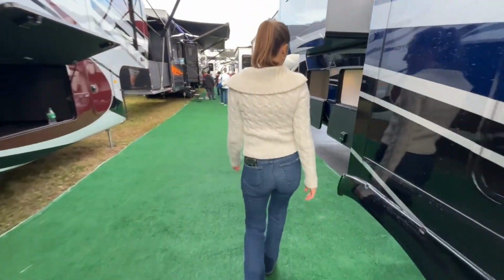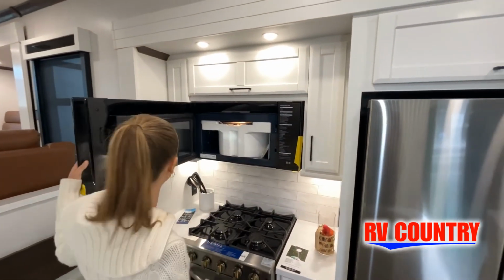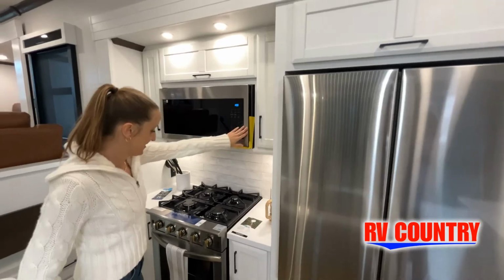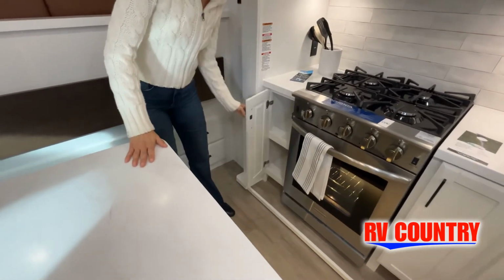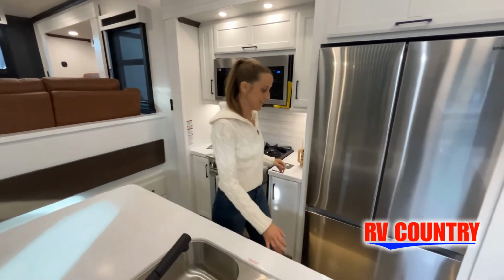Forest River RV-Riverstone-419RD - by RV Country of Fresno CA, Mesa AZ, Fife WA, Mt. Vernon WA, Cobu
Forest River RV-Riverstone-419RD - by RV Country of Fresno CA, Mesa AZ, Fife WA, Mt. Vernon WA, Coburg OR, Laughlin NV
Forest River RiverStone fifth wheel 419RD highlights:

Dual-Sink Vanity
Rear Den
Fireplace
Kitchen Island
King-Size Bed

You will be completely impressed with this RiverStone fifth wheel! There is a private bedroom that includes a king-size bed, 40" LED TV, washer/dryer, dresser, and a mirrored wardrobe. The bedroom is right next to the full bathroom where you will find a dual-sink vanity, porcelain toilet with foot flush, shower, and linen closet. The kitchen has opposing slides that keep this space open, and there is a pull-out dinette that you can sit at when it's dinner time. Above the island there is a large Infiniti light, and the ceiling fan will keep the interior cool while you relax. Speaking of relaxing, there's no better place to do that than in the rear den. This separate living area has a theater sofa, two E-Z glide sofas, and an entertainment center with a 65" Samsung LED Smart TV and fireplace.

The Forest River RiverStone fifth wheels and toy haulers are luxurious units that have it all! You'll find an automatic six-point hydraulic level-up system to keep your unit in place, and there is preparation for a four-camera observation system. The King Wi-Fi Max router and omni-directional Wi-Fi antenna/extender will help you stay connected to the outside world, and you'll never have to overpack again since the Splendid “Astral” stackable washer and dryer will let you clean the small amount of clothes you've brought with you. Another high luxury is the Fischer Paykal dishwasher which will allow you to spend more time enjoying your camp life and less time cleaning up. Each unit is built with a Trail-Aire Road Armour suspension system, dual-pane frameless windows, a full docking station, a 190W solar panel, and a Firefly integrated touch control system.